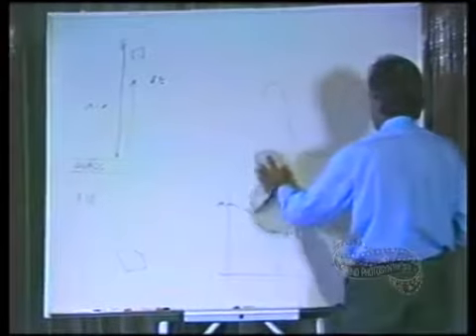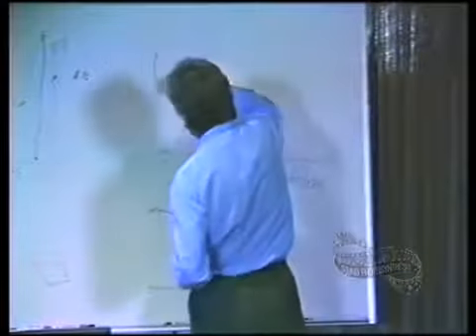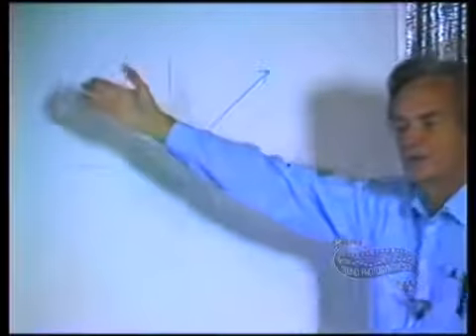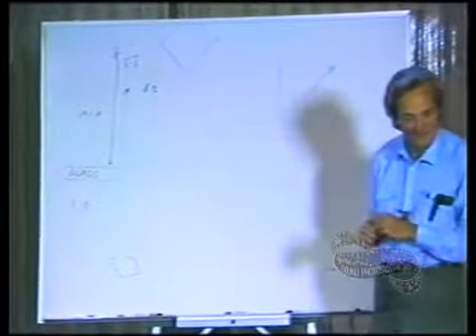Richard P Feynman: Quantum Mechanical View of Reality 2 (Part 2)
All parts of the lectures can be found in this playlist Richard Feynman discusses Quantum Mechanics.

All parts of the lectures can be found in this playlist Richard Feynman explains the theory for which.

In this series of 4 lectures, Richard Feynman introduces the basic ideas of quantum mechanics. The main topics include: the basics, the Heisenbergs uncertainty principle, Bells theorem.